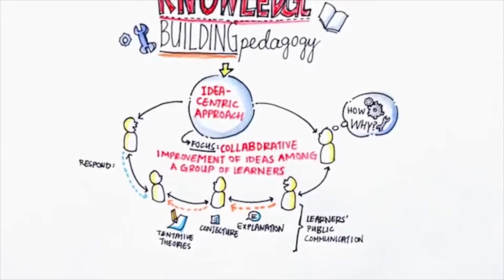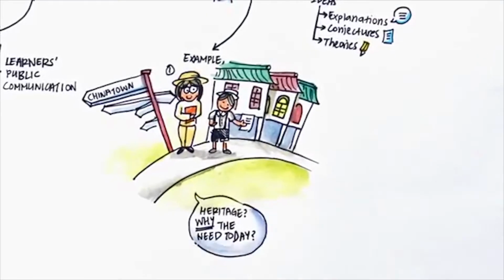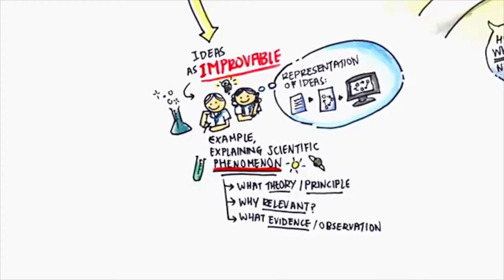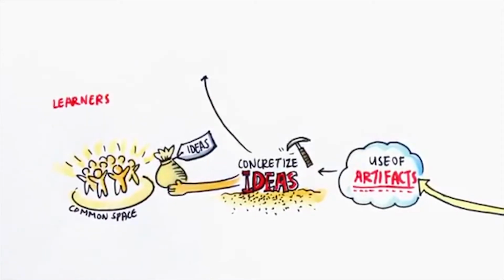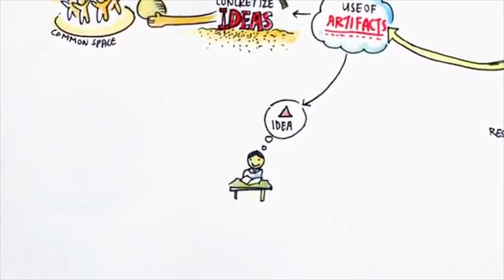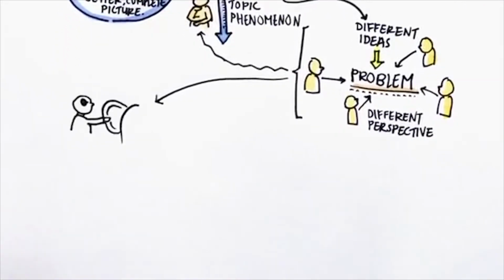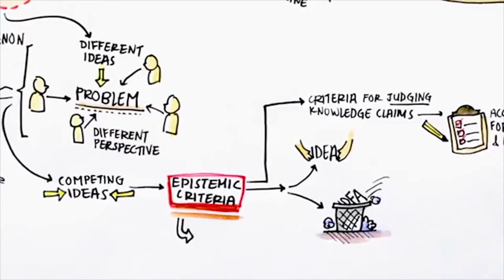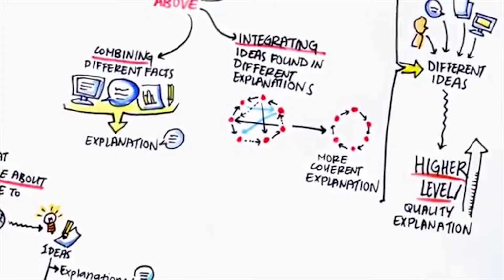Knowledge Building - Idea centric (new narration)